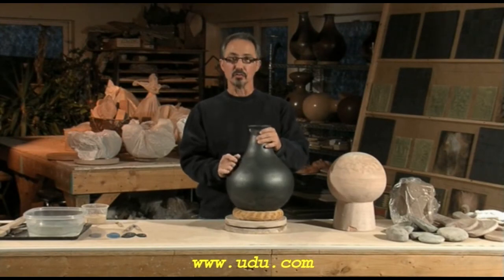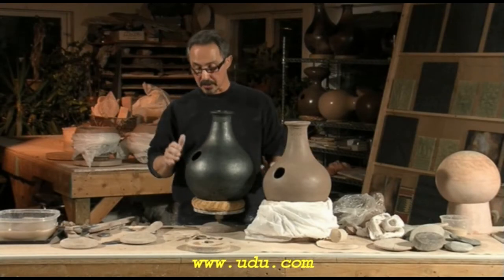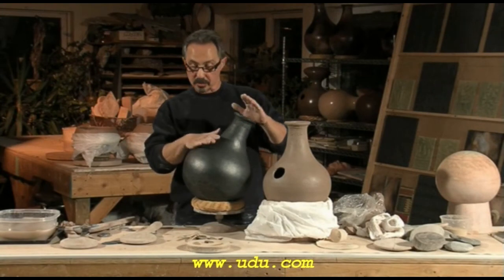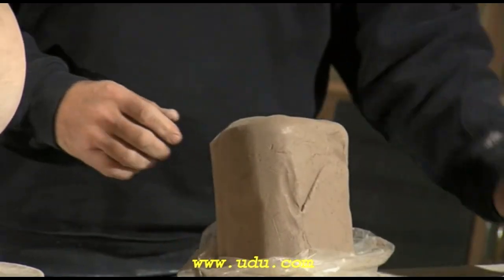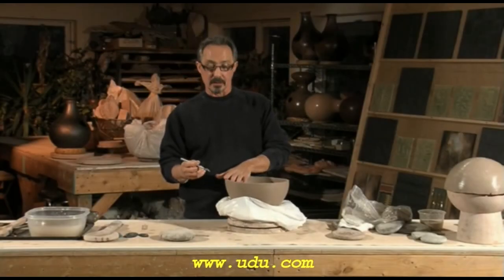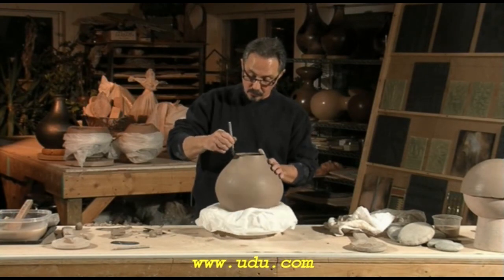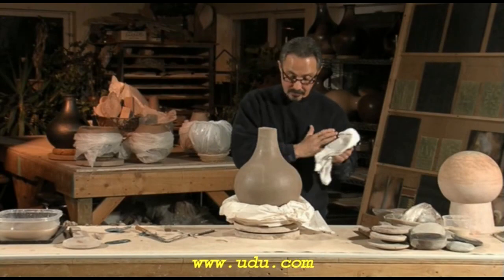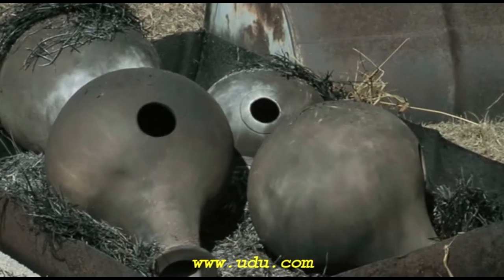The Art of the UDU Drum-Vol. 1 (DVD preview)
A comprehensive Educational DVD by Frank Giorgini (RIP).
The UDU drum is an all clay musical Instrument based on the Nigerian side-hole pot drum. It's traditional form is that of a narrow necked, vase-like vessel, with a circular hole in the side in addition to the opening at the top.